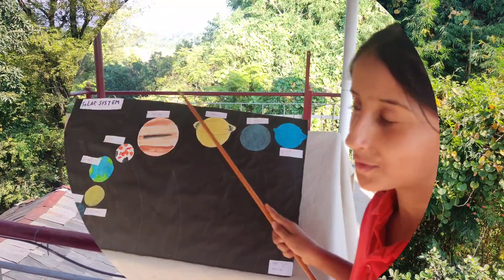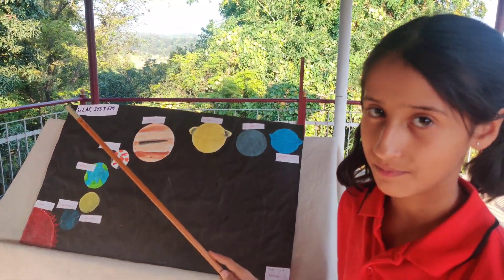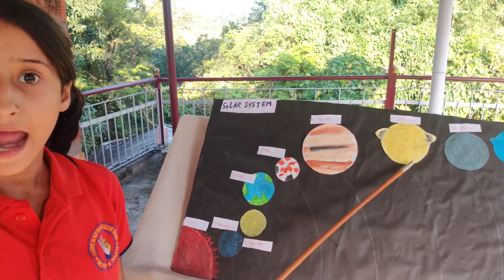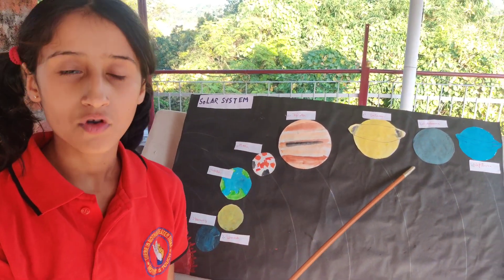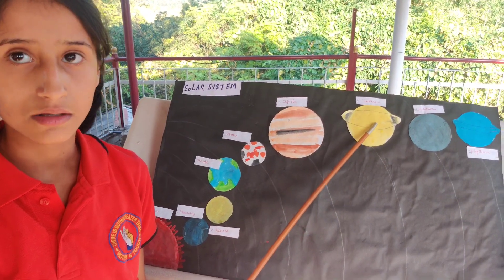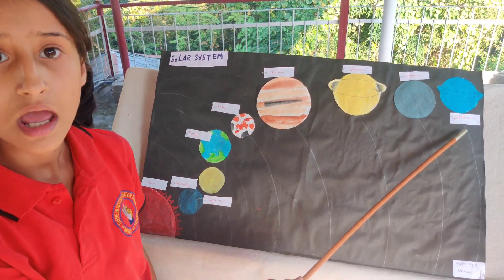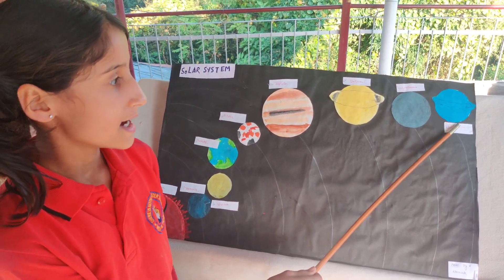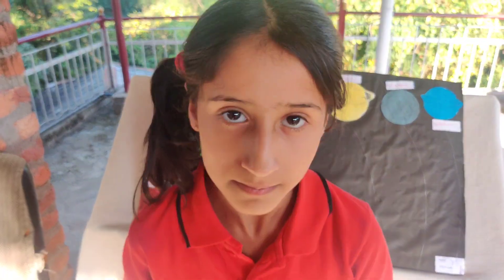Khanak On Solar System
Our solar system consists of our star, the Sun, and everything bound to it by gravity — the planets Mercury, Venus, Earth, Mars, Jupiter, Saturn, Uranus and Neptune, dwarf planets such as Pluto, dozens of moons and millions of asteroids, comets and meteoroids.